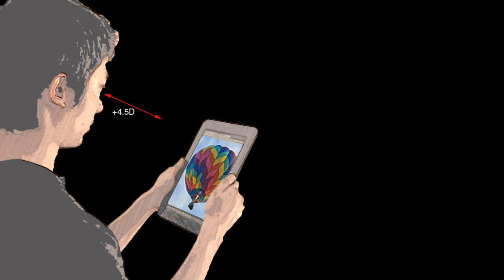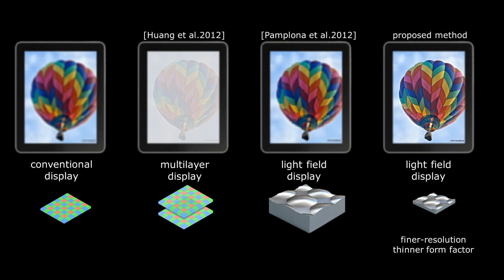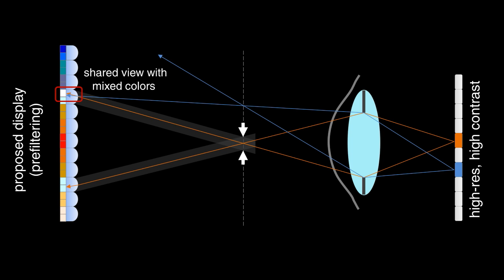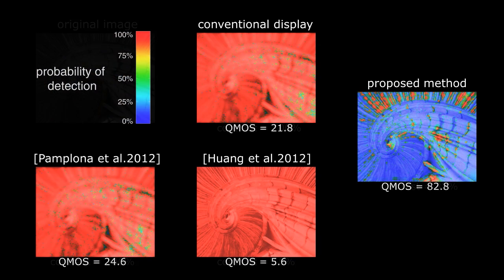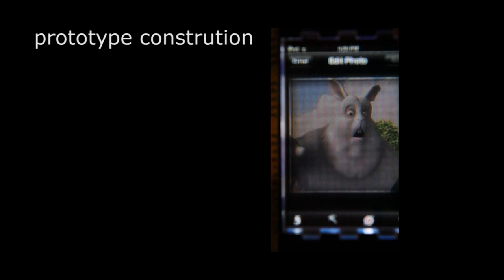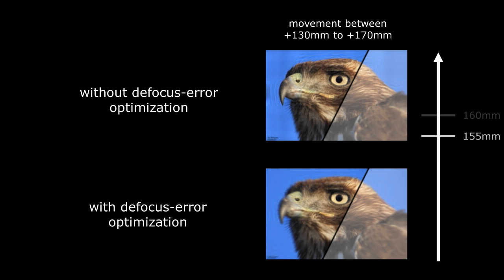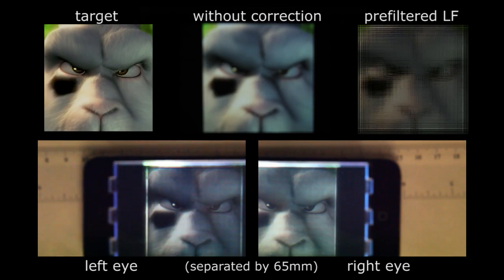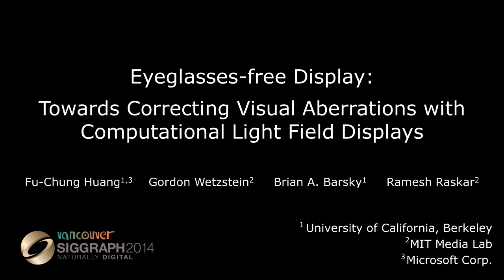Eyeglasses-free Display : MIT Media Lab, Camera Culture Group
Millions of people worldwide need glasses or contact lenses to see or read properly. We introduce a computational display technology that predistorts the presented content for an observer, so that the target image is perceived without the need for eyewear. By designing optics in concert with prefiltering algorithms, the proposed display architecture achieves significantly higher resolution and contrast than prior approaches to vision-correcting image display. We demonstrate that inexpensive light field displays driven by efficient implementations of 4D prefiltering algorithms can produce the desired vision-corrected imagery, even for higher-order aberrations that are difficult to be corrected with glasses. The proposed computational display architecture is evaluated in simulation and with a low-cost prototype device.